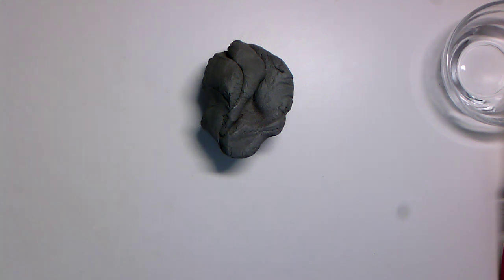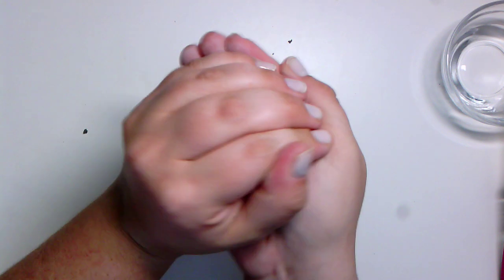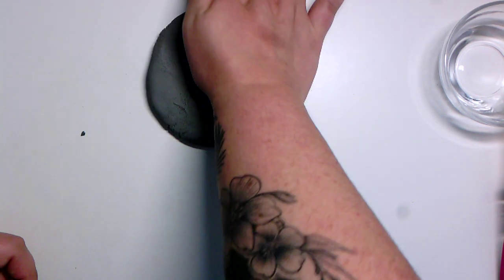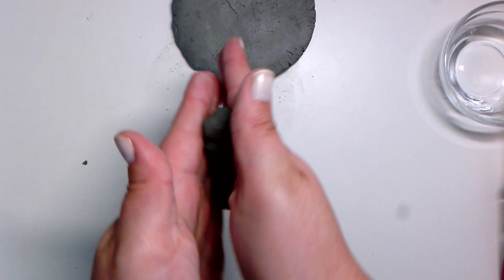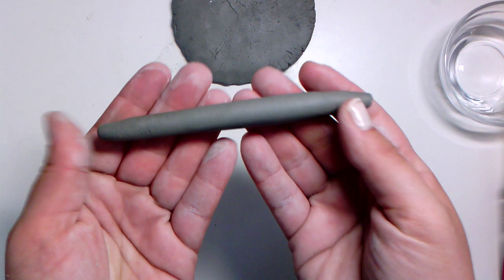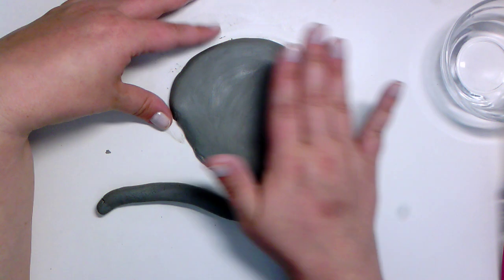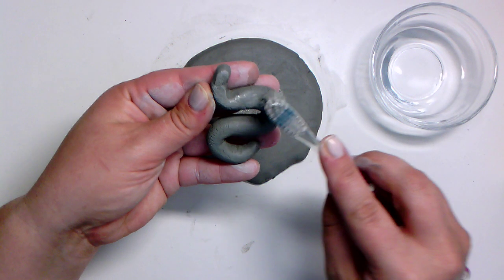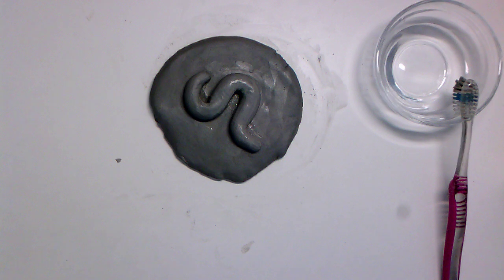Slab, Coil, Slip & Score